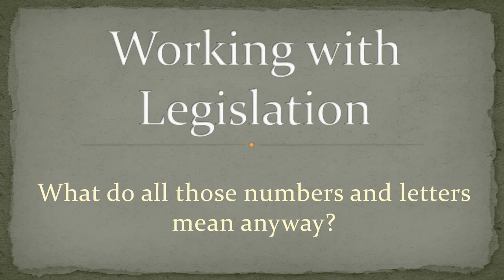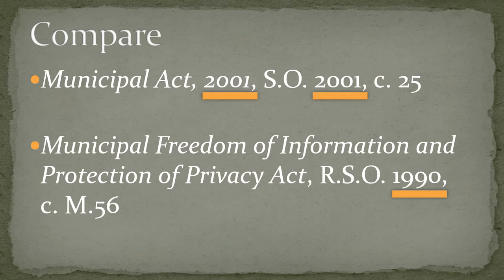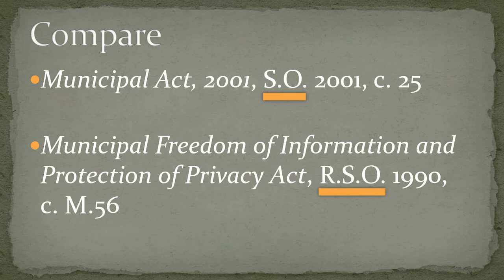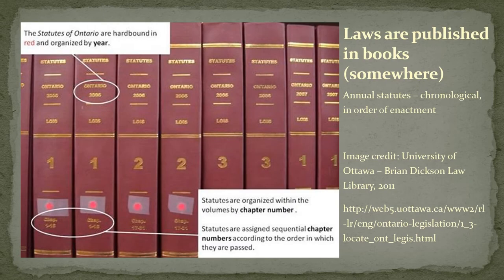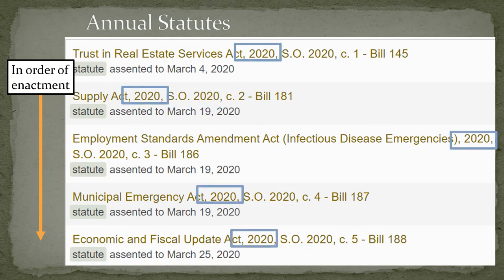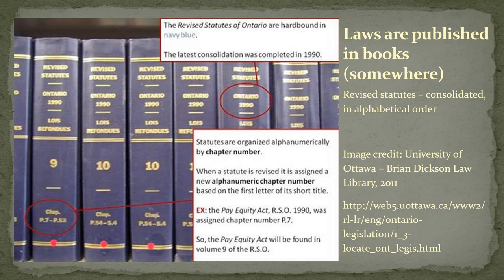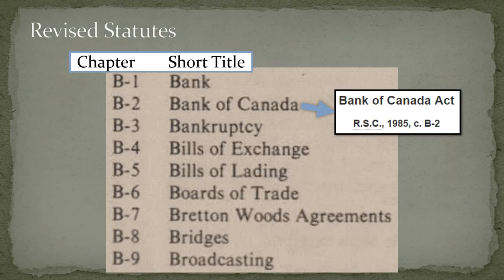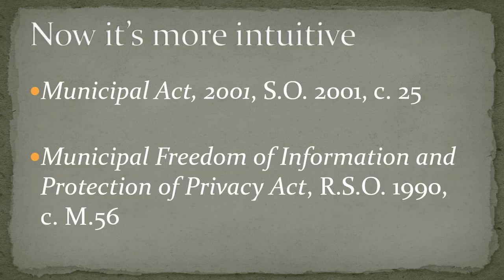Citing Legislation (for the rest of us)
Have you ever wondered why some legislation includes a year number in the title, and not others? Or what all the letters and numbers mean in a citation? Drawing on legal research basics, the video shows some tips on citing statutes for office folks who work with legislation, even though we aren’t writing legal documents. There is some context on how legislation is published and organized.

This is *not* a McGill Guide compliant video. If that's what you are looking for, go